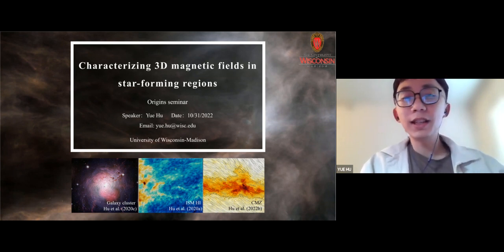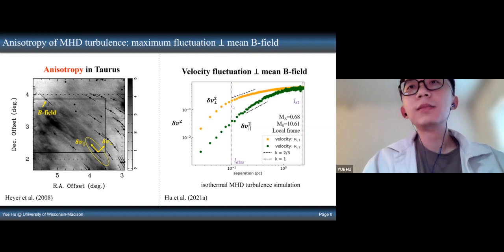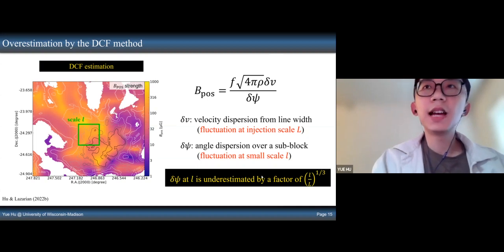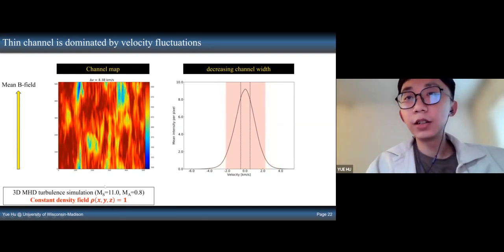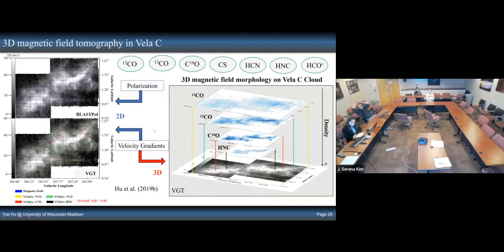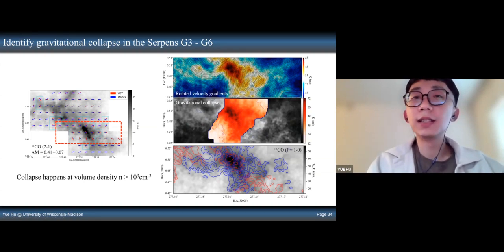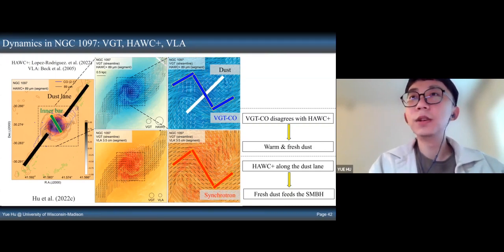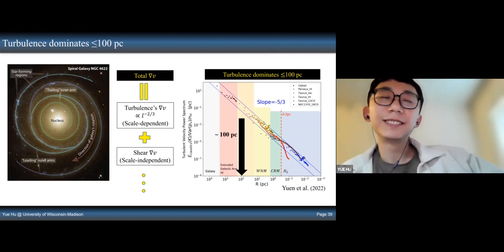Characterizing 3D Magnetic Fields in Star-forming Regions - Yue Hu (U of Wisconsin, Madison)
Origins Seminar presented on October 31st, 2022

Title: Characterizing 3D Magnetic Fields in Star-forming Regions

Abstract: Magnetic field, turbulence, and self-gravity are important in understanding star formation. However, 3D magnetic field orientation and strength were barely accessed. Based on our recently understanding of dust polarization and anisotropic MHD turbulence, I will present two novel methods, i.e., polarization fraction analysis (PFA) and velocity gradient technique (VGT), in tracing the 3D magnetic field orientation. By combing with the Davis–Chandrasekhar-Fermi method or the Differential Measure Analysis, I will show that the 3D magnetic field distribution, including both orientation and strength, is successfully recovered in the low-mass star-forming region L1688. The second method VGT employs spectroscopic emission lines to derive the magnetic field. I will show that VGT-measurement advantageously gets rid of the contribution from the cloud's foreground/background. By using multiple molecular tracers, VGT reveals the magnetic field's variation in different volume density regimes. I will discuss gravitational collapse’s effects on velocity gradient and briefly present VGT’s application of tracing magnetic fields in nearby galaxies.